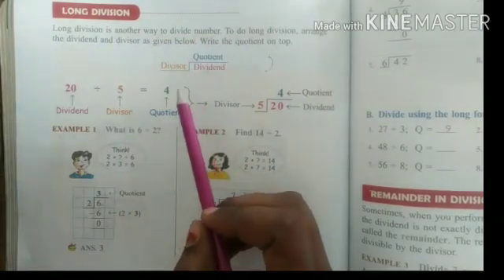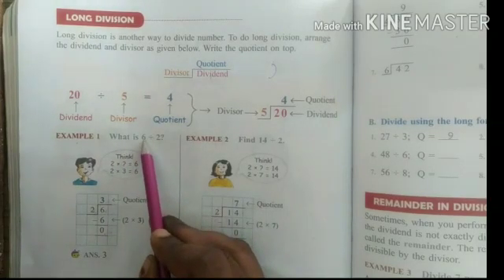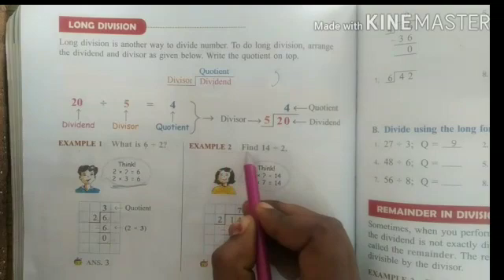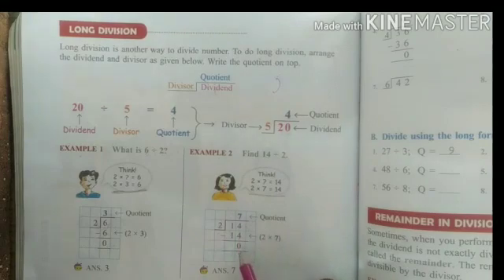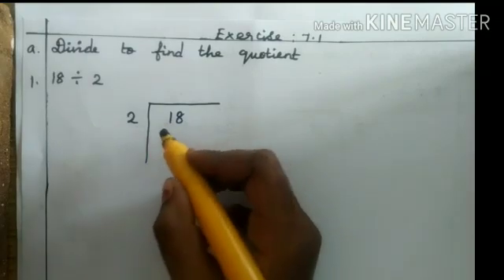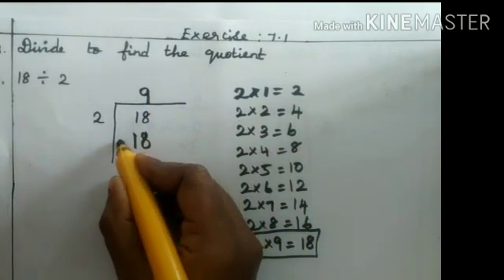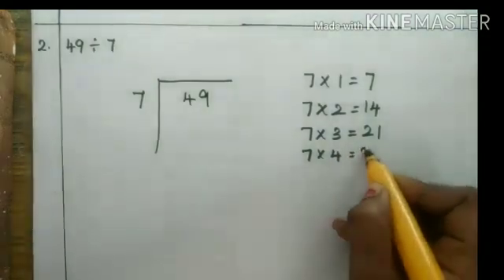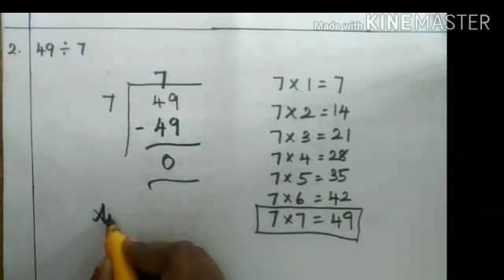Class 3 Math More On Division